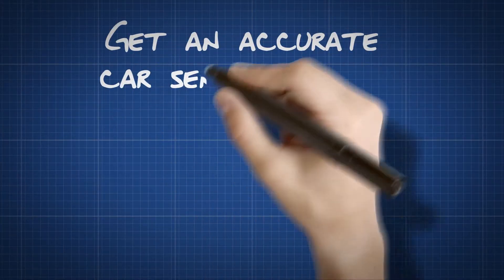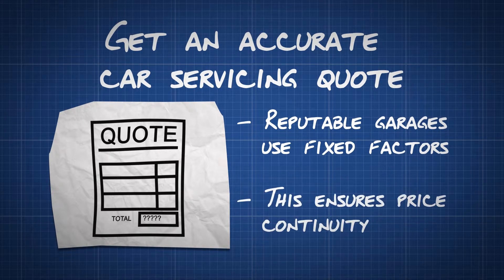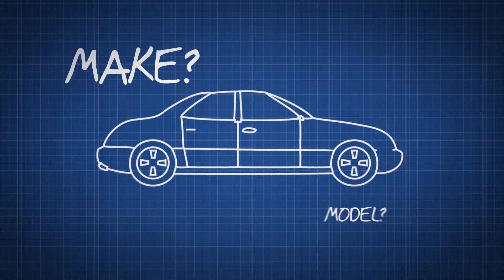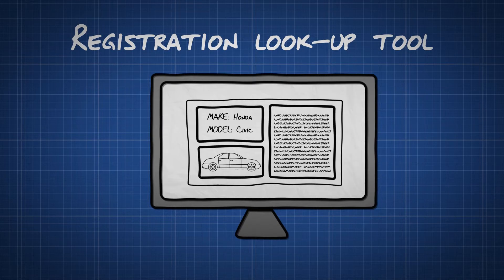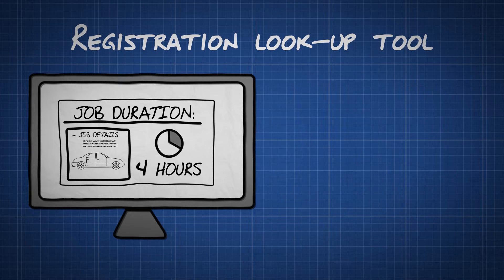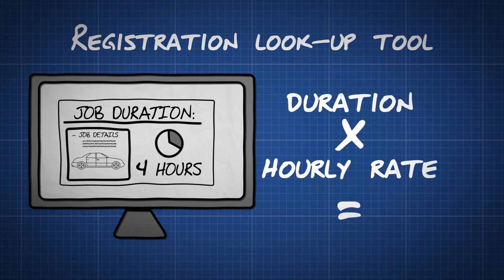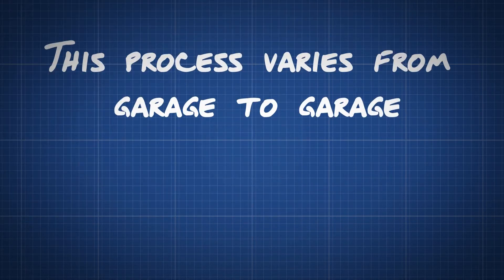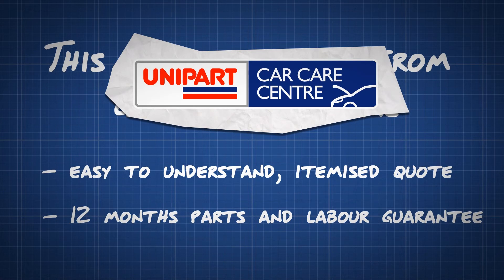How to get an Accurate Car Servicing Quote - Dummies Video Guide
This great little dummies guide shows you how to make sure you always get an accurate car servicing quote. It's FREE and easy to follow and could save you £££s